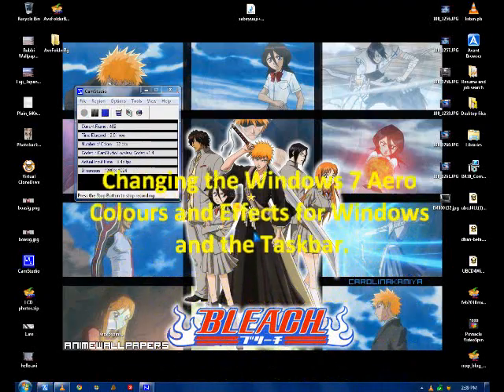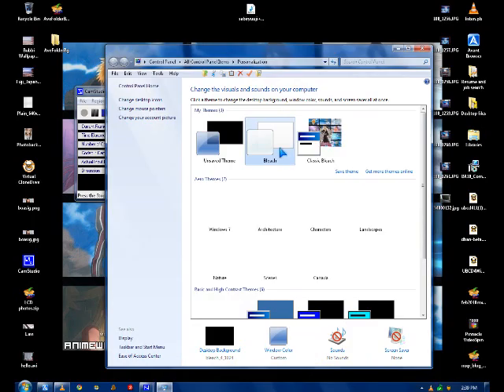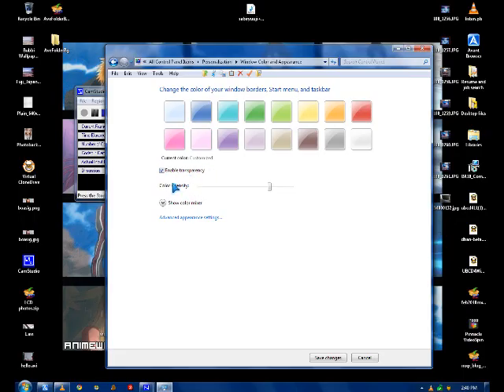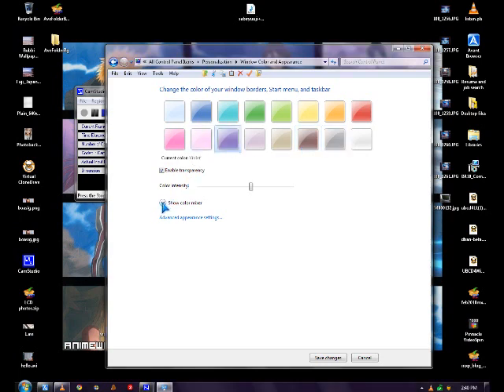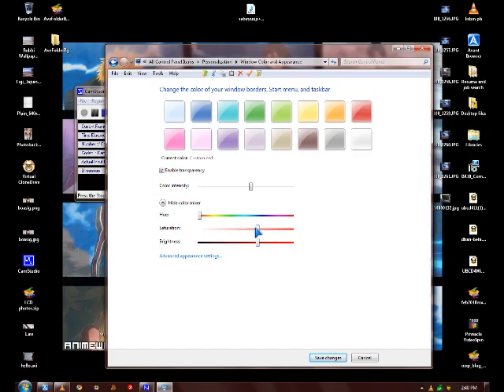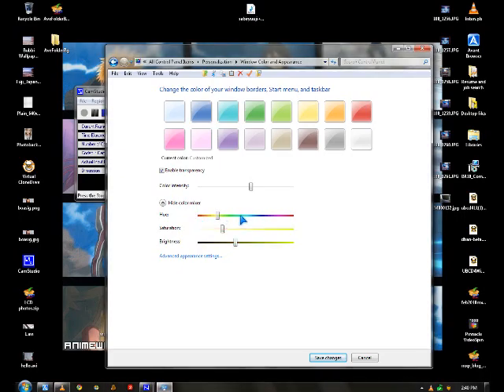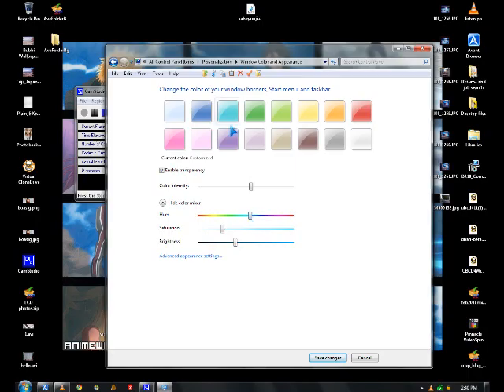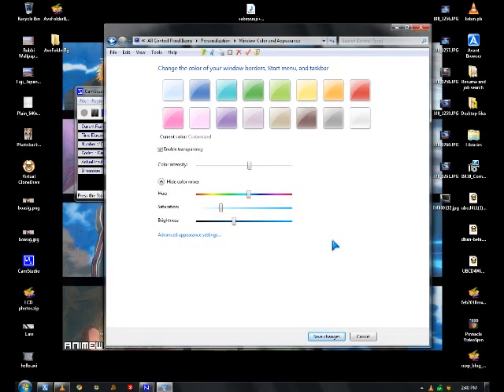Changing Aero themes color and effects Windows Task bar Windows 7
Learn how to quickly change colour and effects on Windows 7 in Windows Color in personilzation yo make a customize see through color theme for your desktop windows.